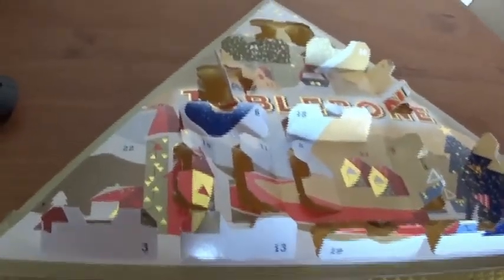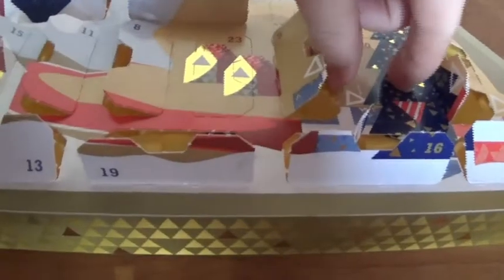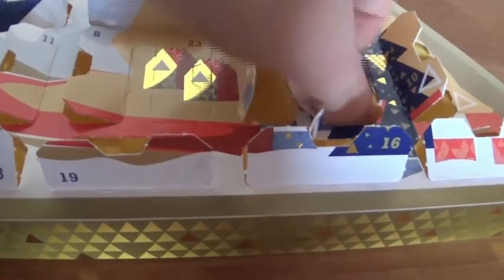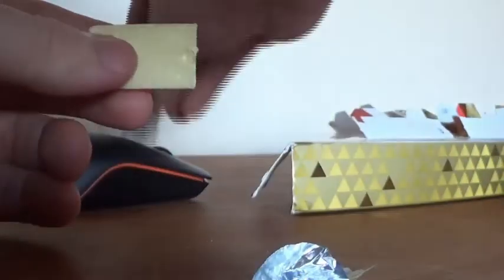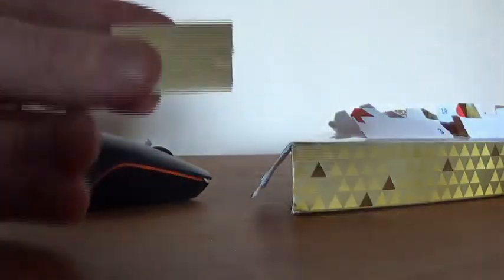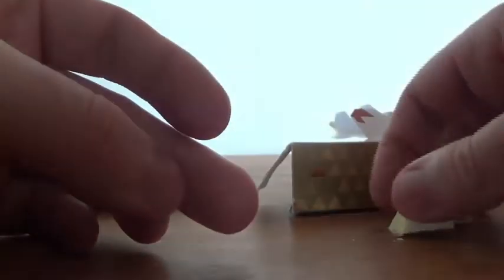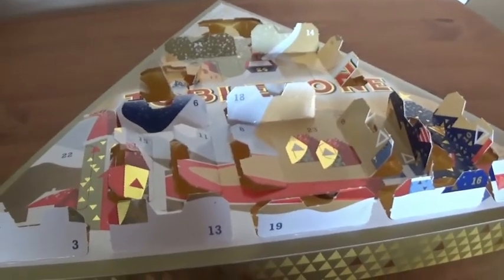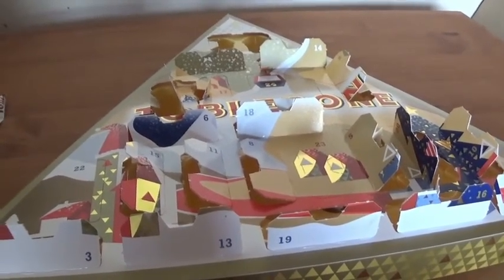Advent Calendar 2020- Toblerone- Day 20